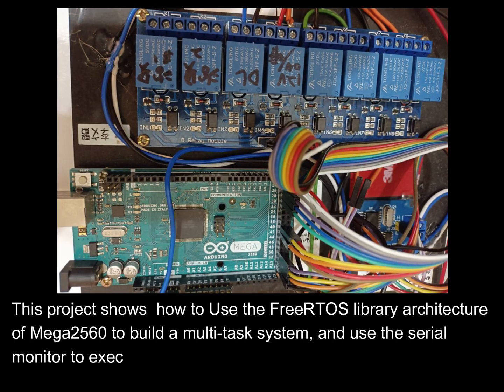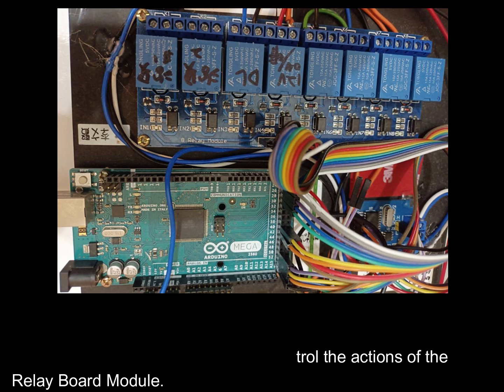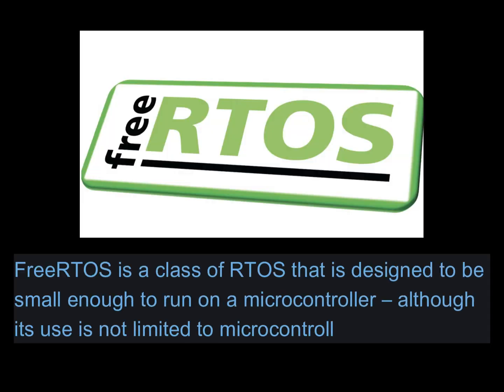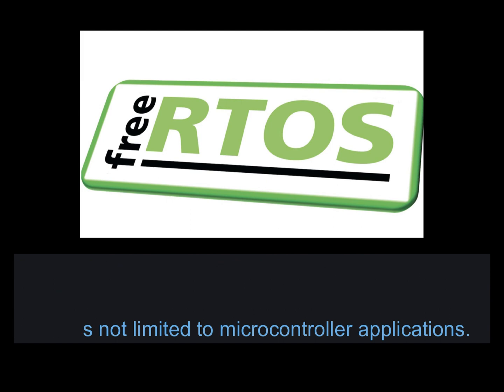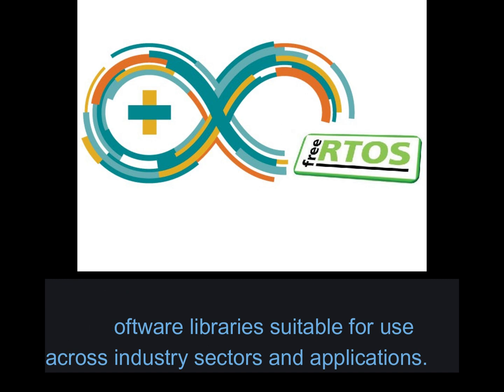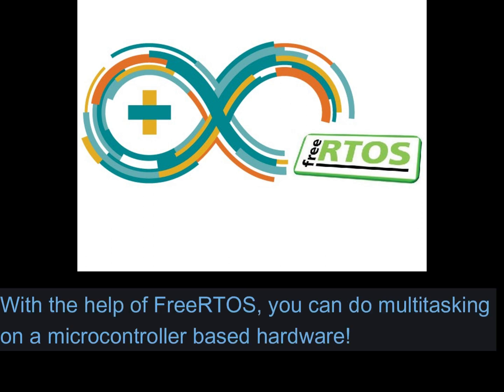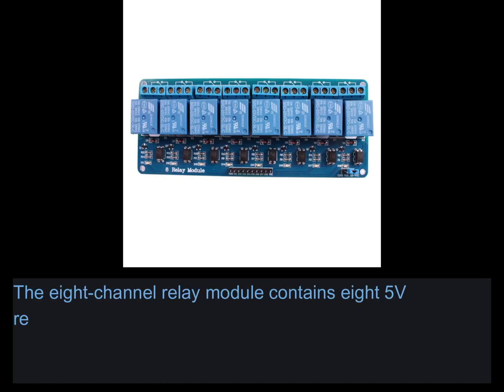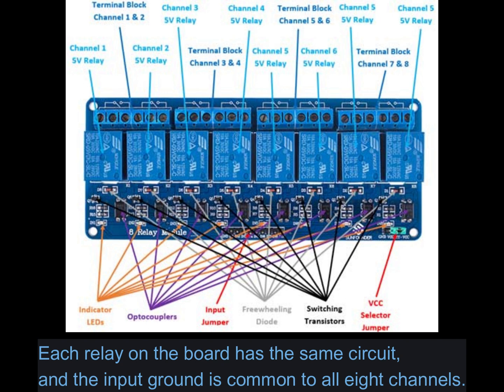Arduino Mega2560 FreeRTOS system - Relay Board Section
This project shows  how to Use the FreeRTOS library architecture of Mega2560 to build a multi-task system, and use the serial monitor to execute instructions and control the actions of the Relay Board Module.